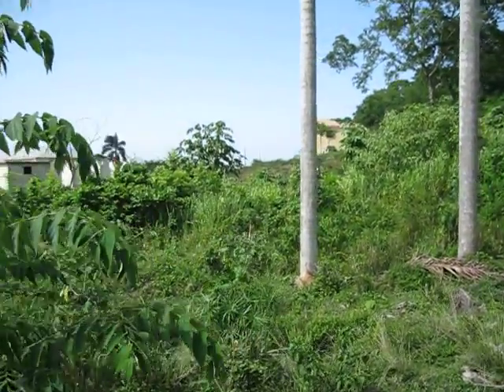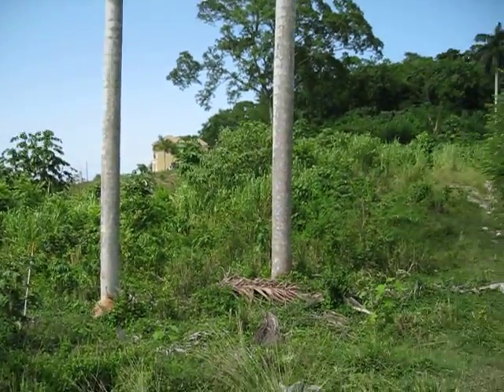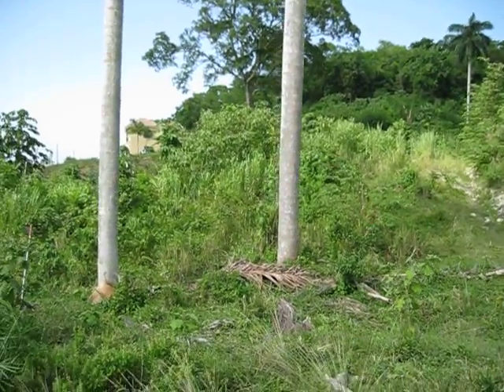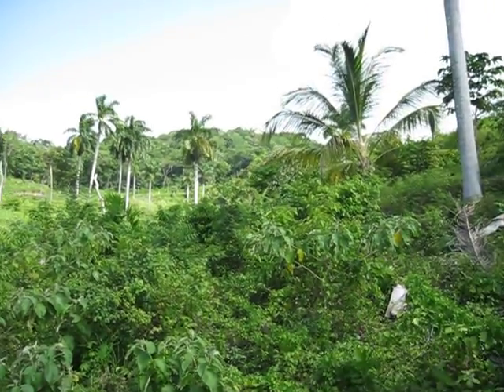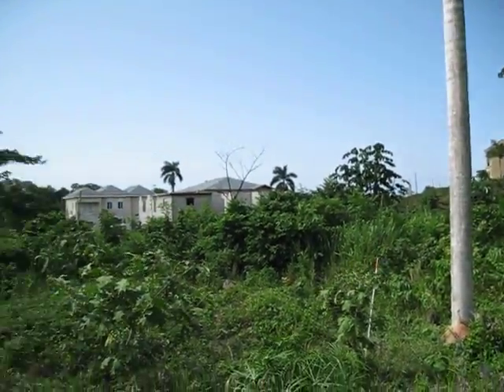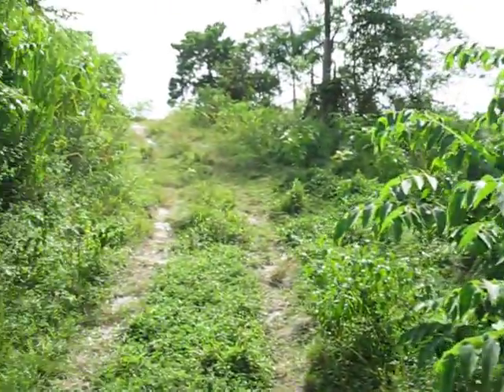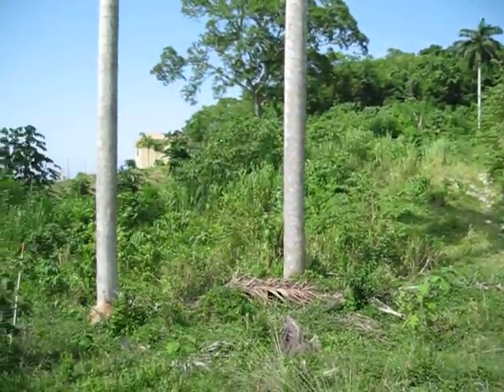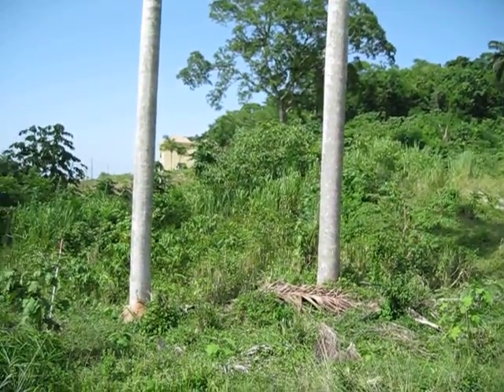Lot for sale- Napa Heights Tour 3b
Ocean View Lots For Sale, St Ann's Bay, Jamaica.
99 Lot's starting price US$38,500. Size from 1/4 acre-1/3 of an acre. Conveniently located just off the North Coast Highway.